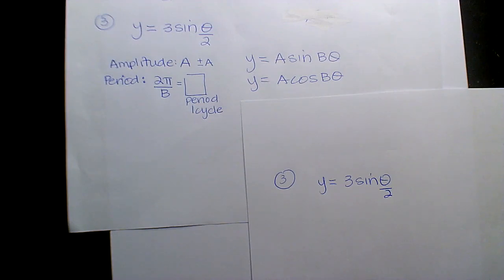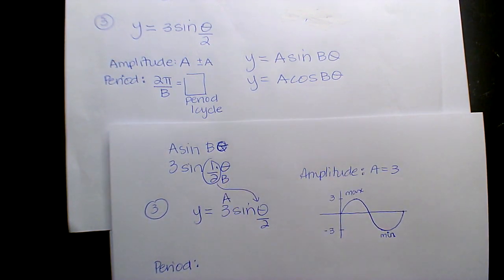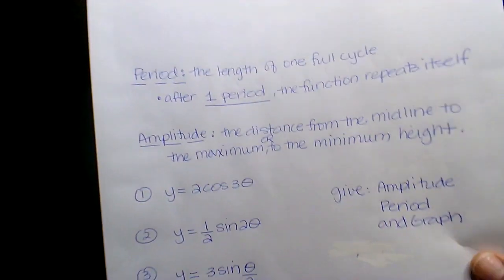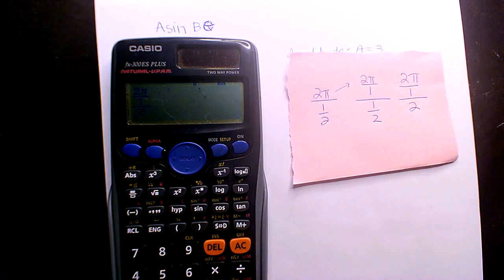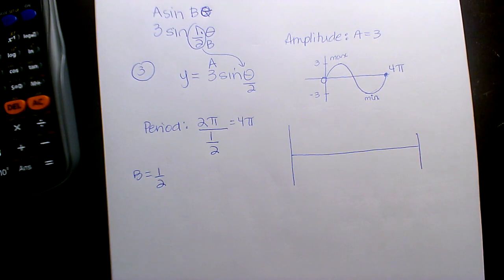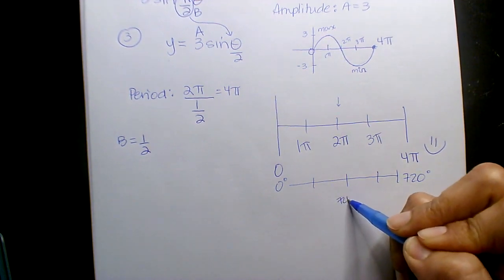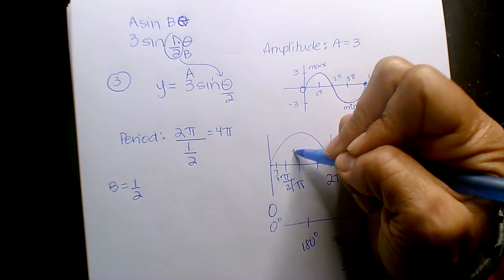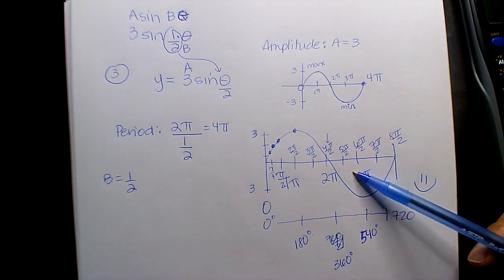3.13.24 im3 #1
amplitude
period
graphing trigonometric functions
sine
cosine